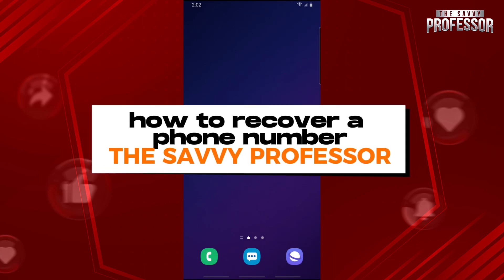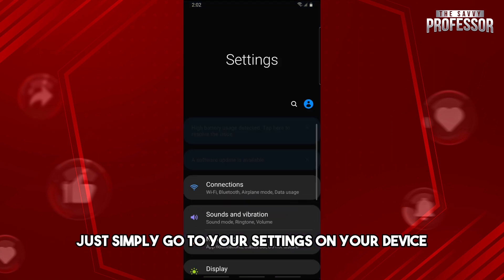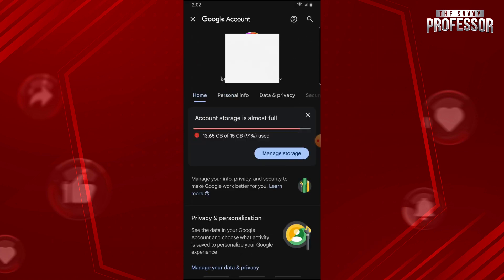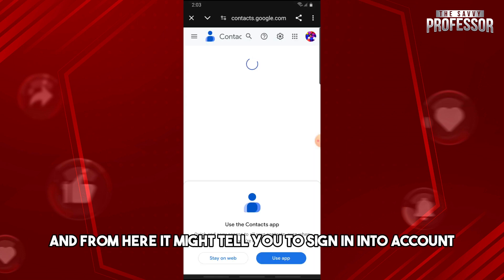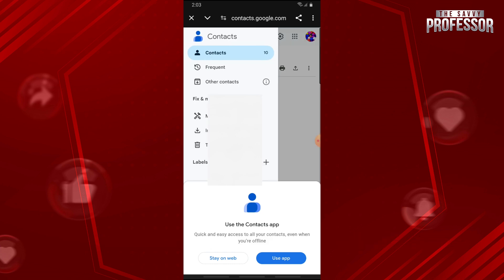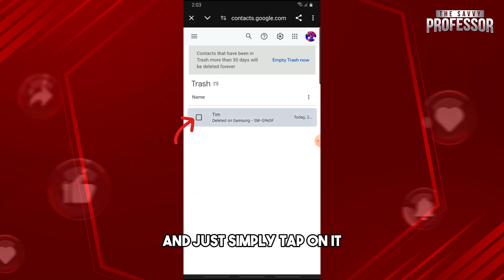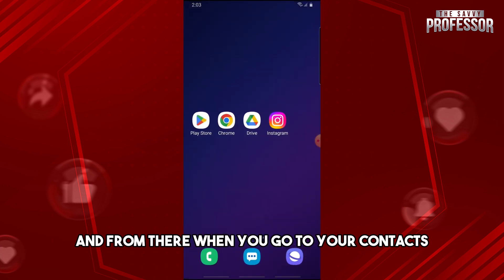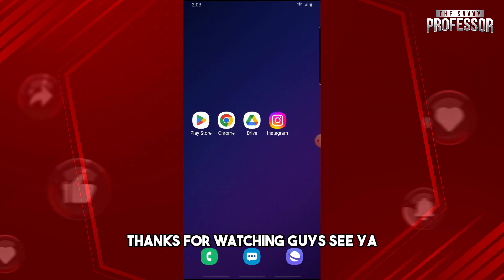How To Recover A Phone Number On Android (How To Retrieve A Deleted Phone Number On Android)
How To Recover A Phone Number On Android (How To Retrieve A Deleted Phone Number On Android). In this video tutorial I will show you how to recover a phone number on Android.